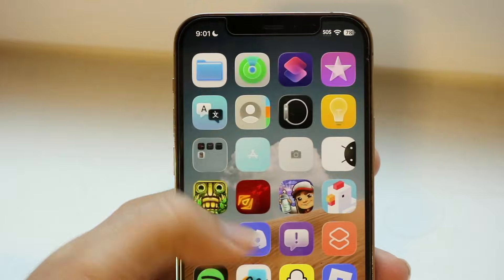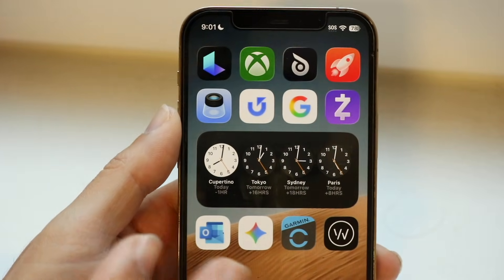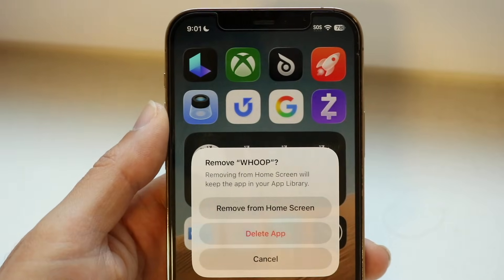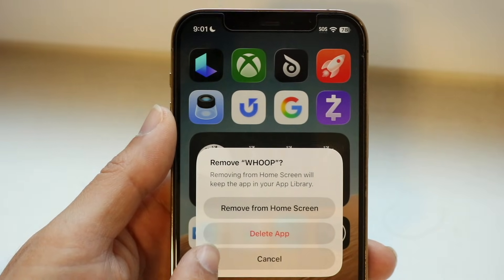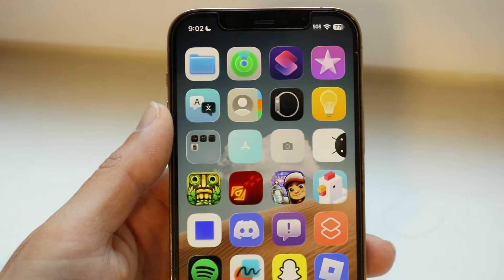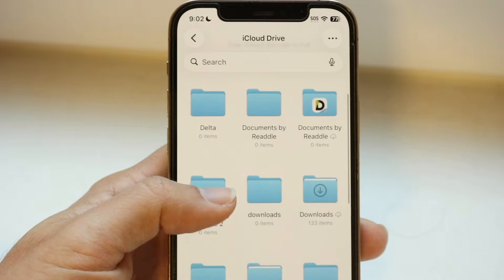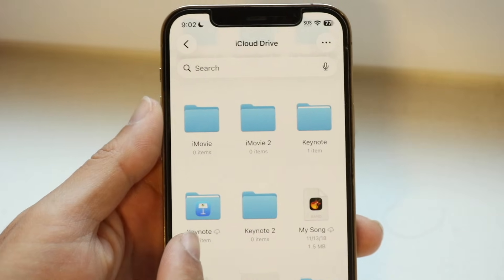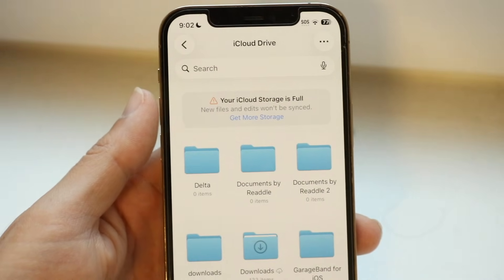How To Completely Delete iPhone Apps On iOS 26!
Here is exactly How To Completely Delete iPhone Apps On iOS 26!